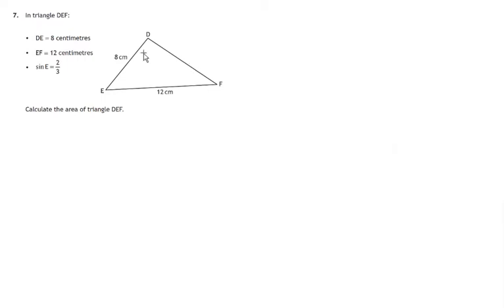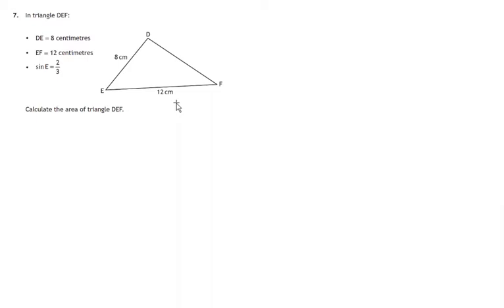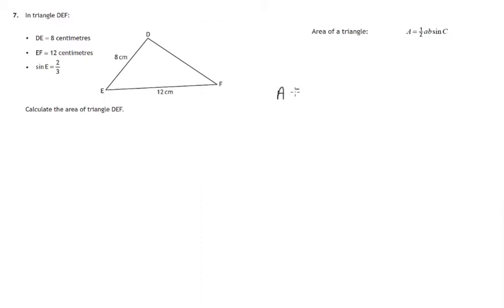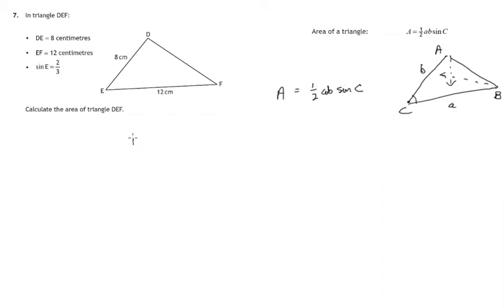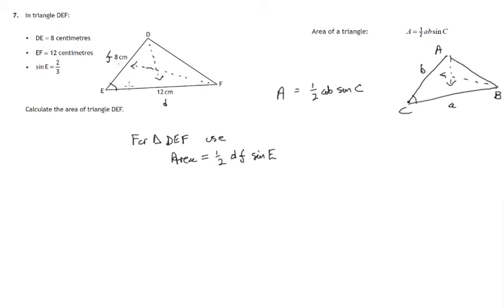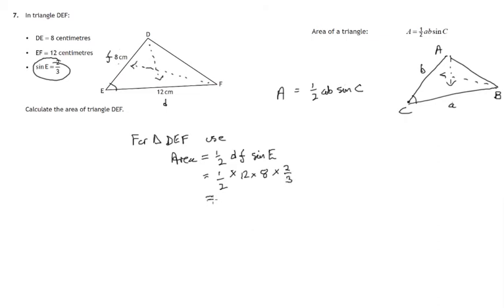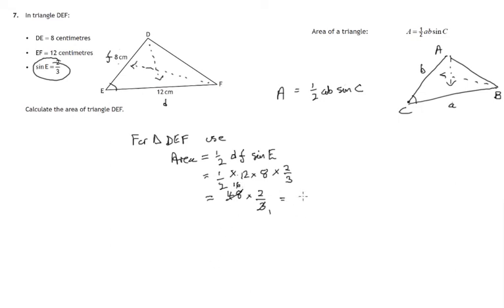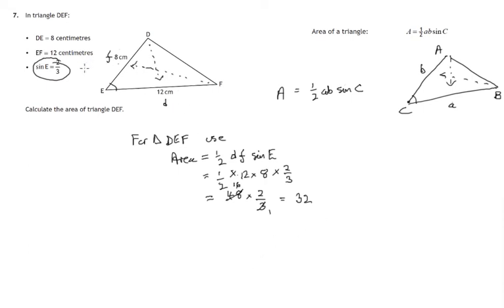Q7 Paper 1 SQA 2017 National 5 Mathematics Exam.